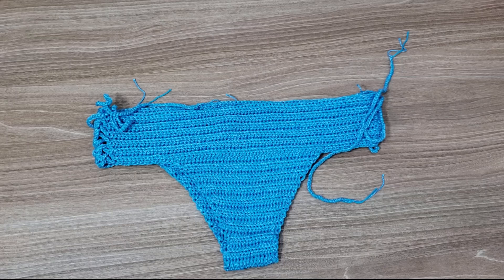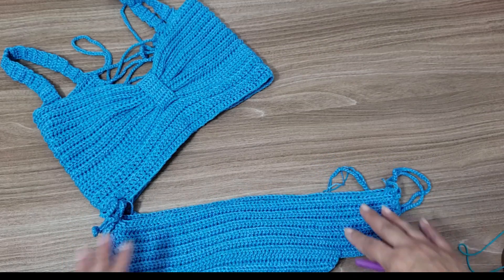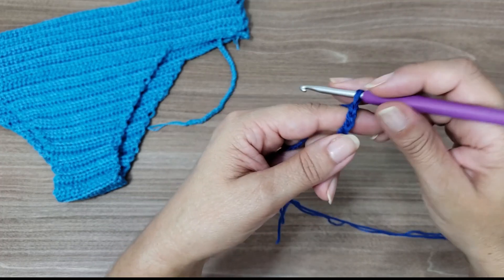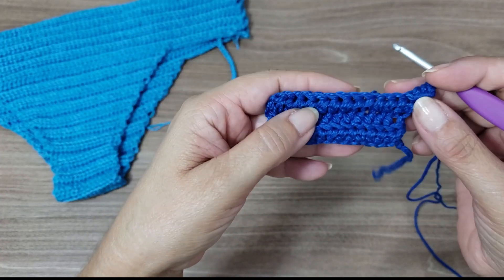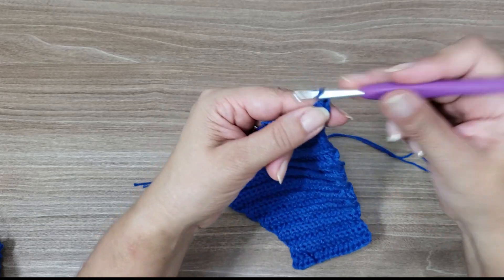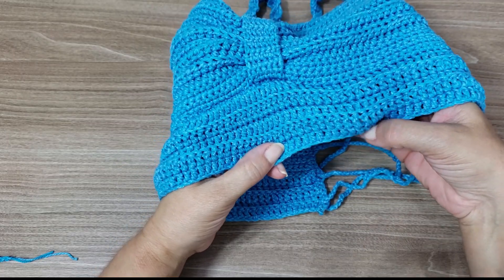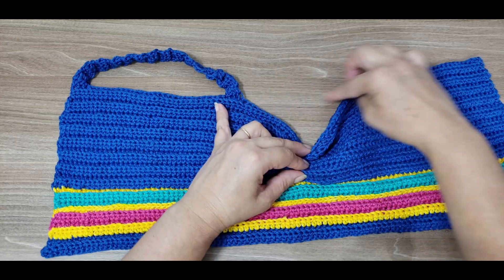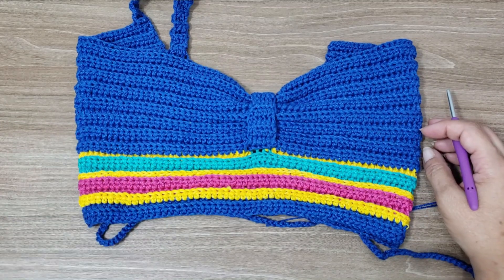Como Fazer Biquíni de Crochê Verano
Uma das grandes tendências que continuam em 2020, são os biquínis de crochê!  Eles deixam o visual extremamente chique e elegante. Aprenda com a artesã Silvana Todeschini a fazer um lindo Biquíni de Crochê com fio Verano.